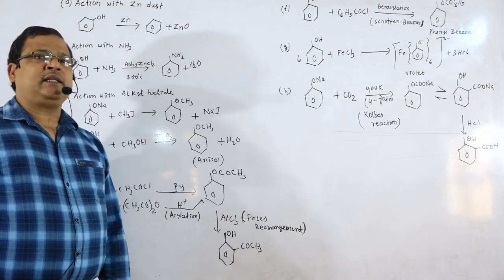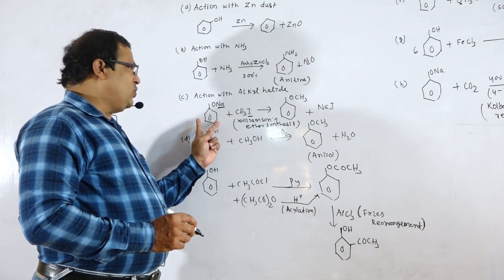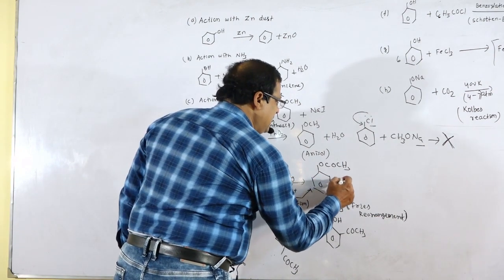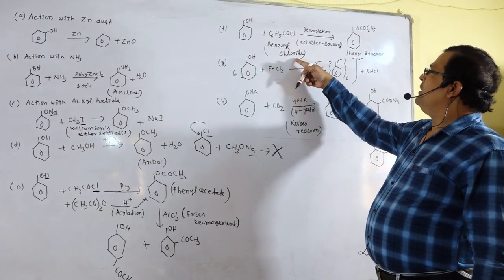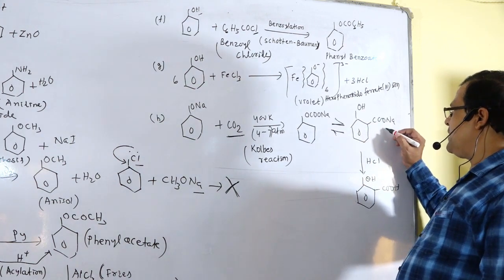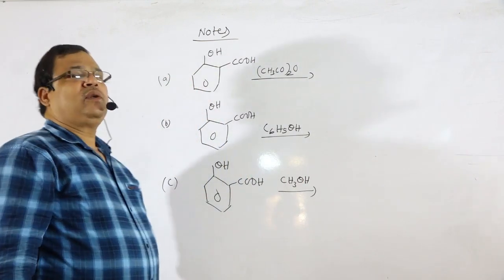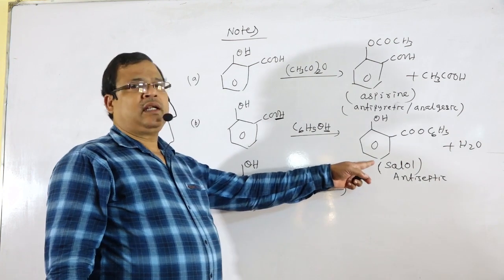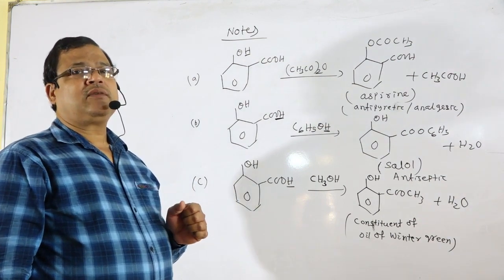(VIDEO 42) PADMA SIR e LEARNING CLASS NAYAGARH,PROPERTIES OF PHENOL